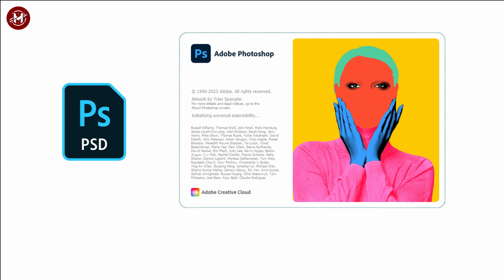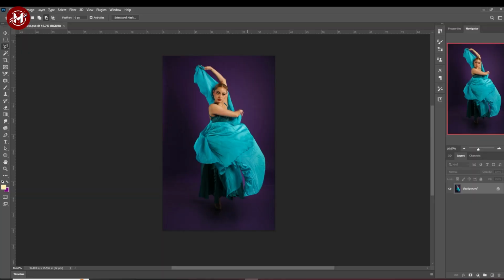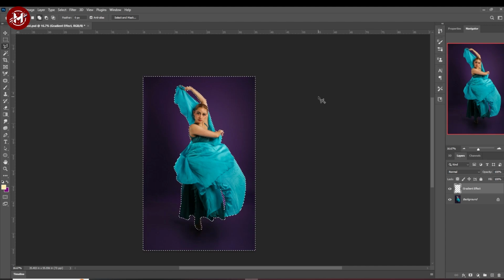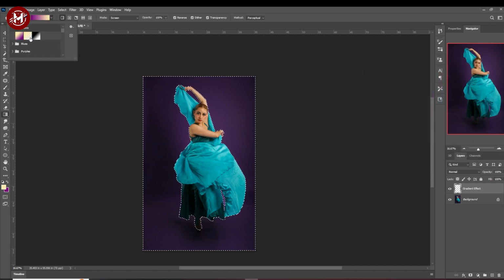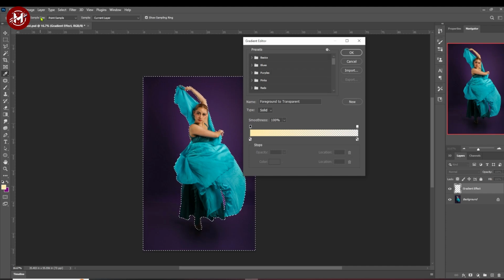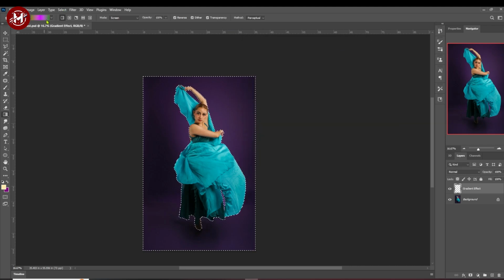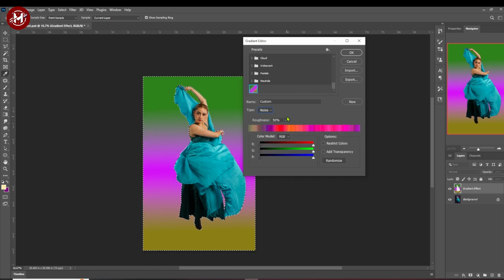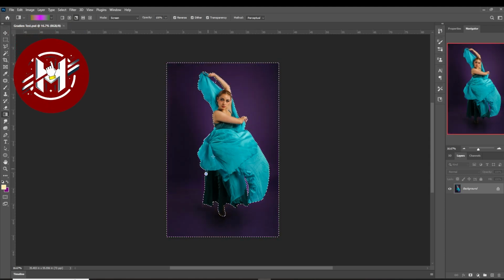The #1 Gradient Tool Mistake You're Making in Photoshop Right Now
Unlock the full potential of the Gradient Tool in Photoshop! This step-by-step tutorial shows you how to create stunning backgrounds, refine lighting, and customize gradients with ease. Perfect for beginners and advanced users, you'll learn essential tips and tricks to take your editing skills to the next level.

*   Open your image in Photoshop.
*   Isolate the subject using 'Select - Subject' or refine with Lasso Tools.
*   Create a new layer for your gradient effects.
*   Customize gradients in the Gradient Editor, exploring presets and advanced features.
*   Experiment with gradient styles to enhance your image creatively.

Download images for this tutorial:
Image 01:

Expected outcomes of this tutorial:

*   Learn how to isolate subjects and work on specific layers in Photoshop.
*   Gain expertise in customizing and applying gradients for lighting and background effects.
*   Understand advanced Gradient Editor features to create professional-level edits.

00:00 – Introduction
00:12 – Unlock Photoshop Magic with One Tool
00:22 – Selecting Tricky Parts
00:44 – Invert Selection to Work on the Background
00:51 – Prepare for the Gradient Effect
01:00 – Gradient Tool Overview & Quick Access
01:43 – Apply a Smooth Gradient
01:54 – Customize with the Gradient Editor
02:29 – Pick the Right Gradient Style
02:44 – Explore Advanced Gradient Editor Features
03:11 – Wrap-Up: Endless Creative Possibilities
03:23 – Subscribe for More Creative Power